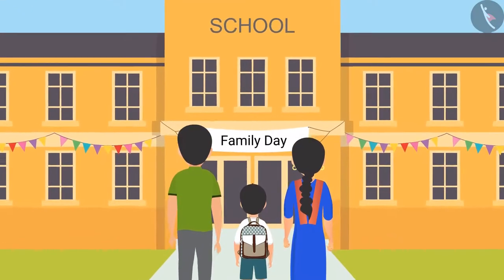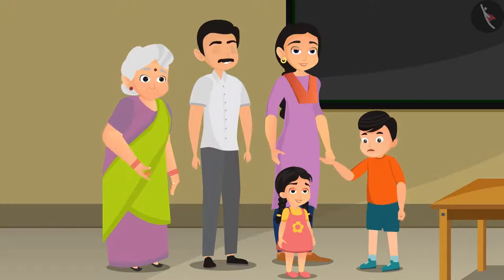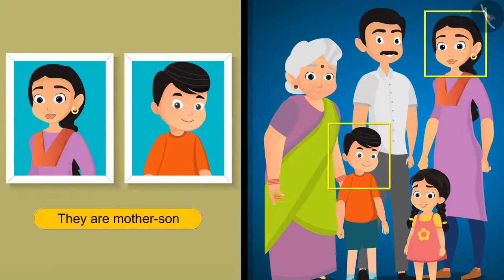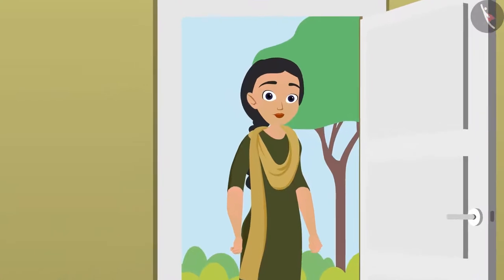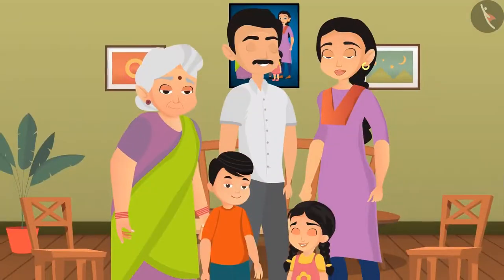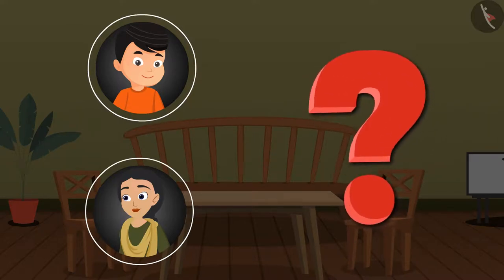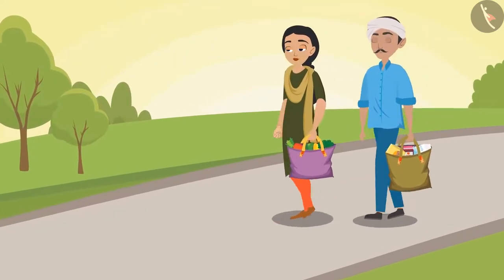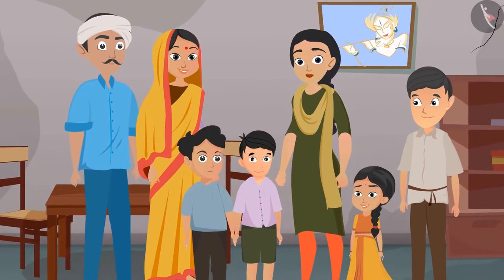Our First School | Part 1/1 | English | Class 3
Class 3 | NCERT | Our First School | Part 1/1 | English | Class 3 | Our First School | People Around us

In this video, we will study about Our First School.